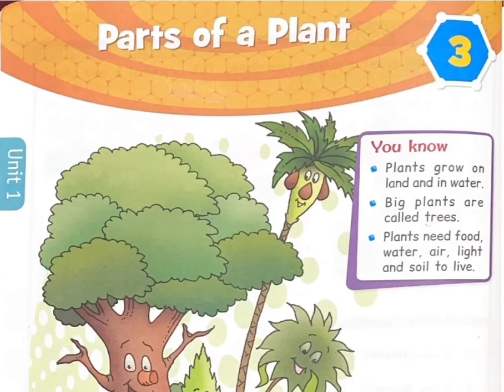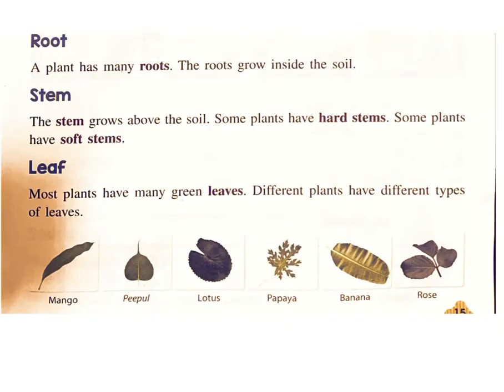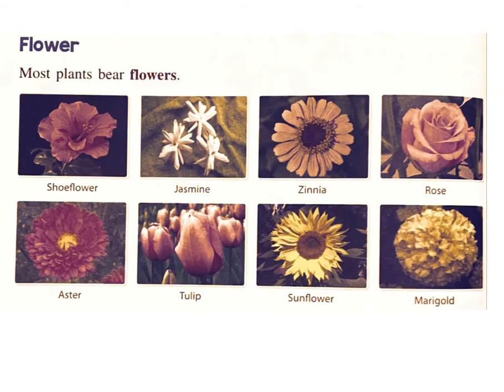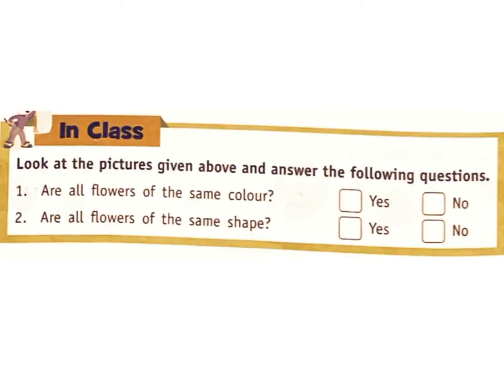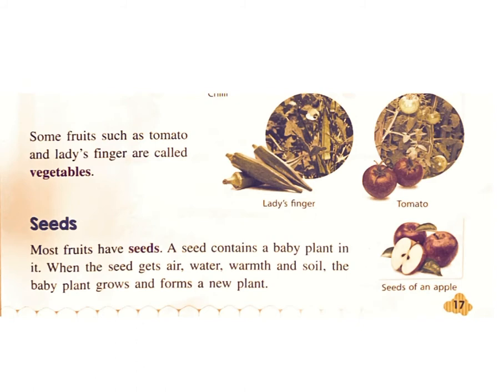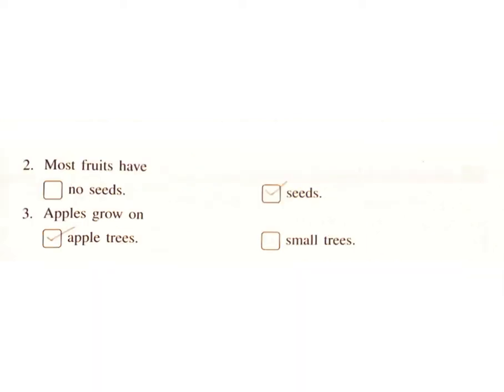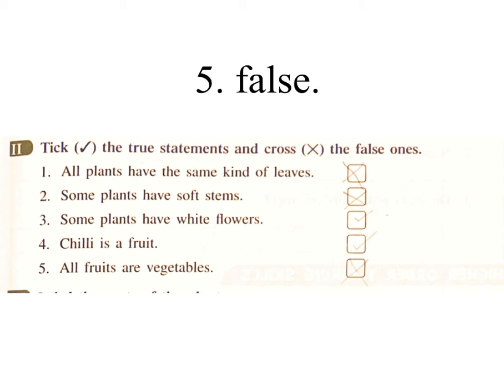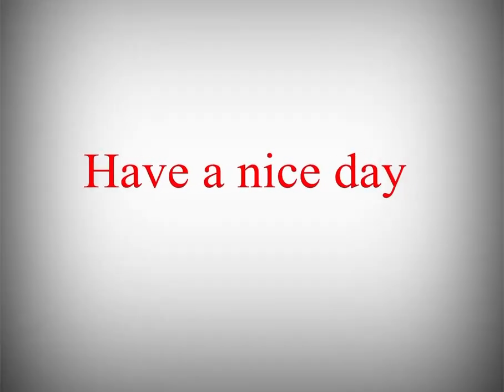Parts of a plant / Science / Class -1 /Lesson - 3 / Answer and Question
Class -1,
Science,
Parts of a plant
Lesson - 3
Answer and Question.
Eureka plus.